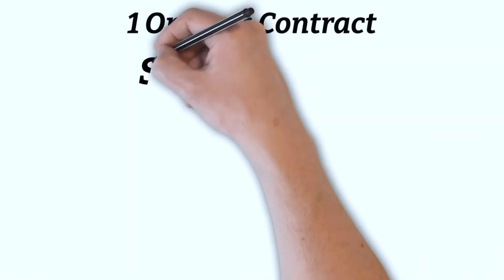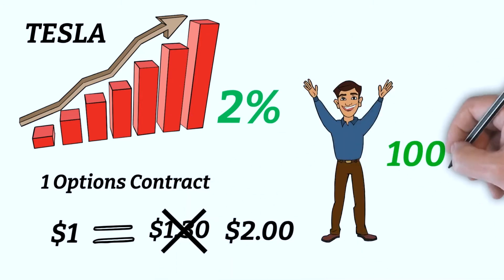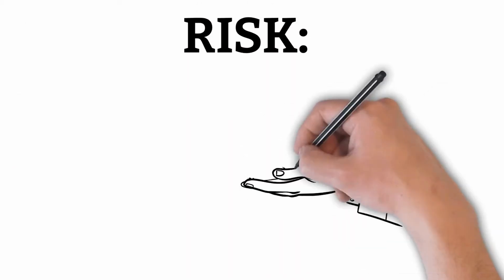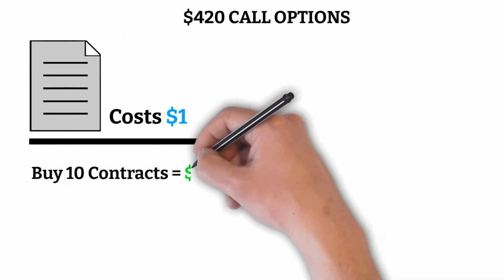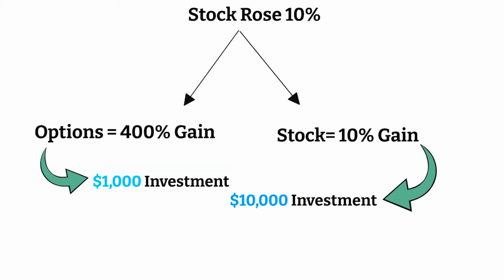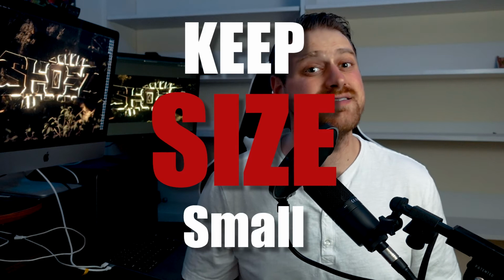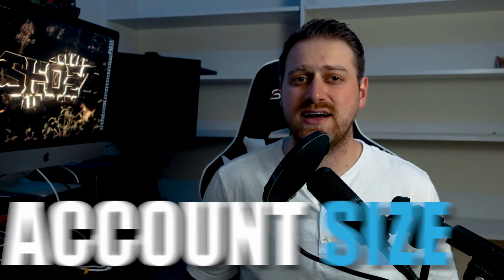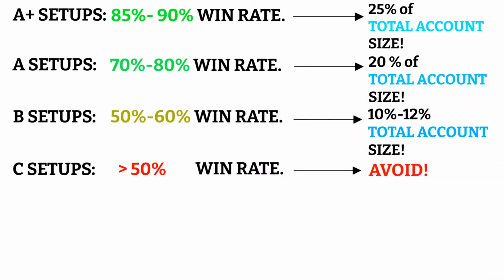Option Fundamentals Part 2 (RISK MANAGEMENT!)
Learn how to properly manage your risk when trading options! This is by far one of the biggest differentials between winning and losing traders!